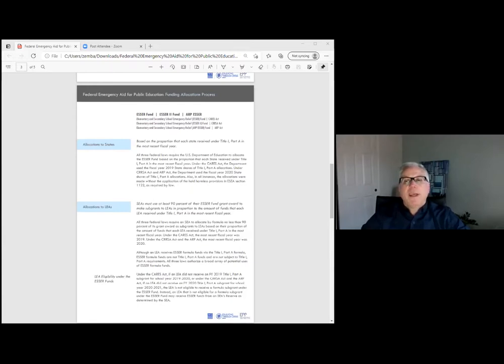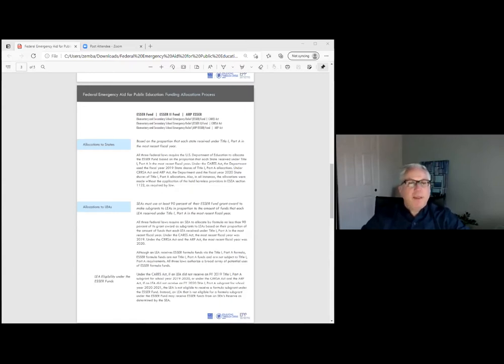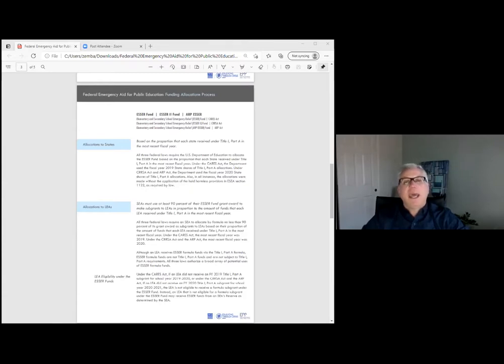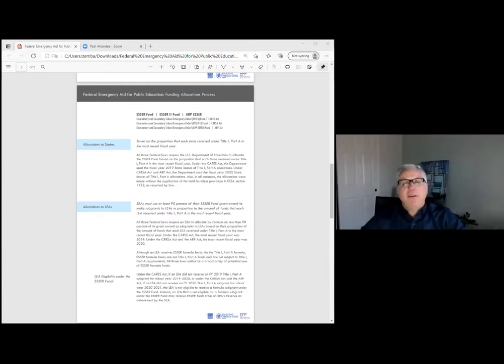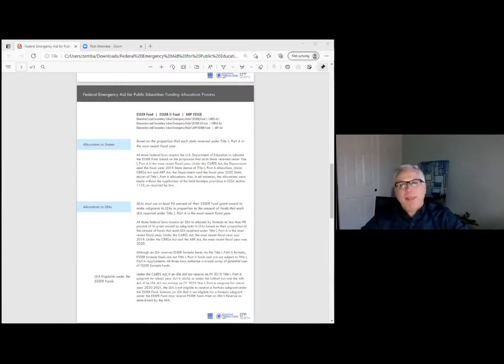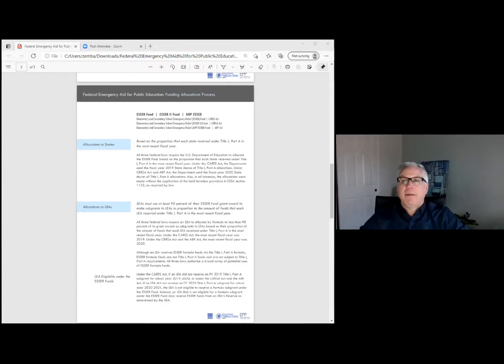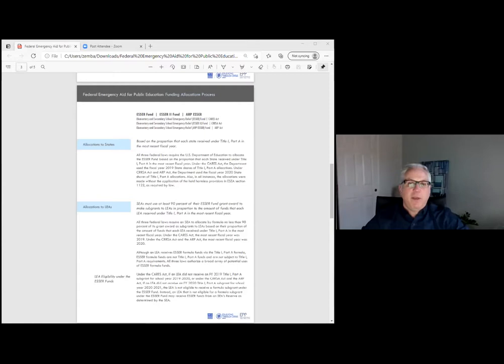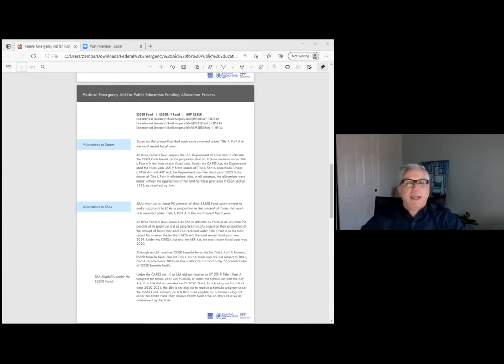NEA-NH Virtual Town Hall: The American Rescue Plan's Impact on Your School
The recently passed American Rescue Plan contains $122 Billion in Elementary and Secondary School Emergency Relief (ESSER) funds that may be used to address the many impacts of COVID-19 on pre-K through 12 education.

New Hampshire is set to receive $350,501,633 from that fund.

Join us for a virtual town hall meeting to discuss how to this fund can impact your school and the best ways to ensure your district has access to the aid.